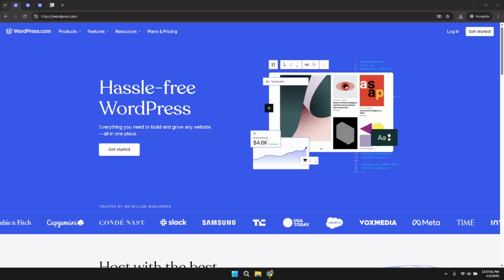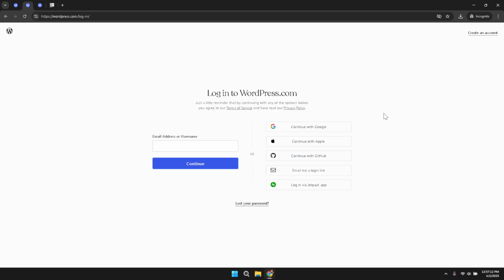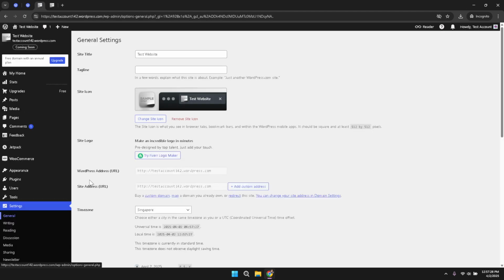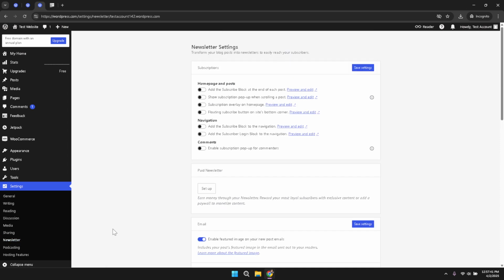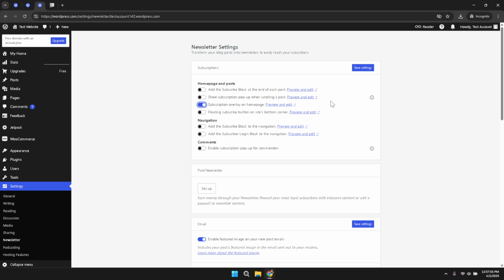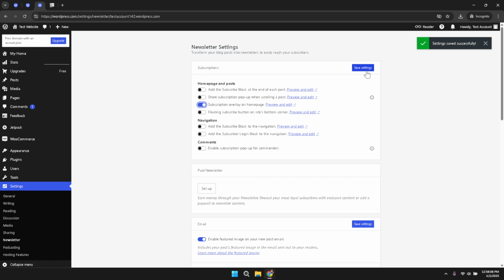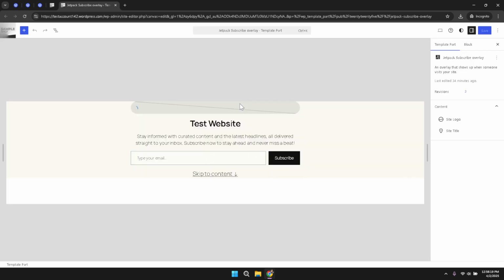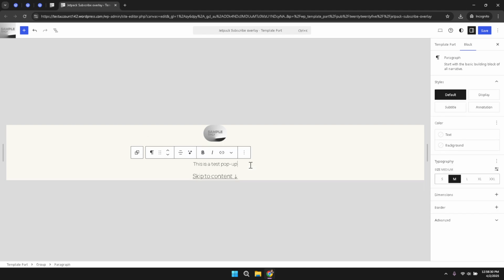How to Create Homepage Popup for Your Wordpress Website (Full 2025 Guide)